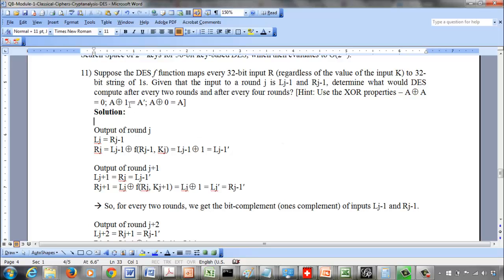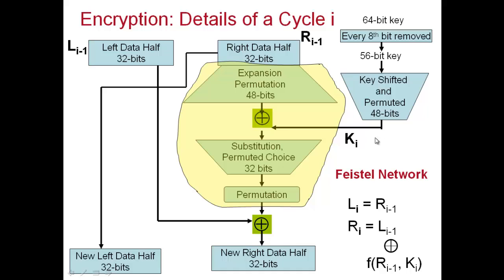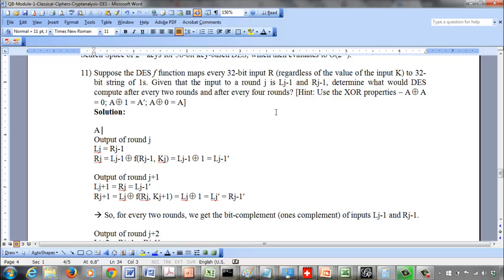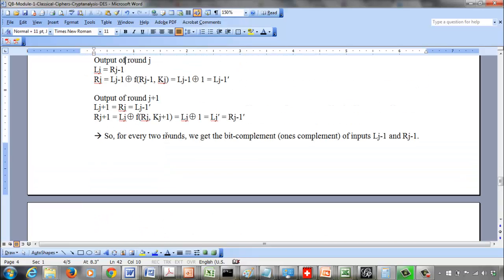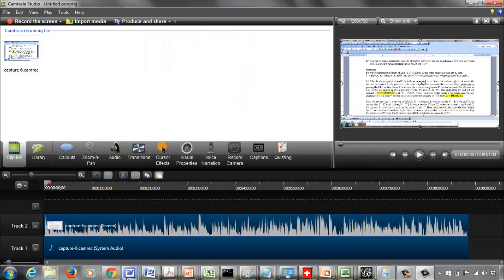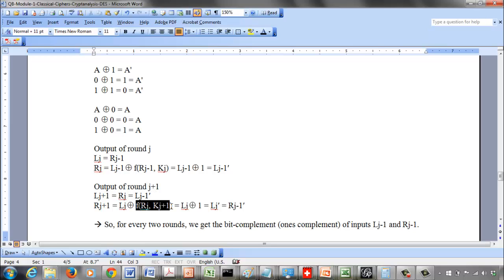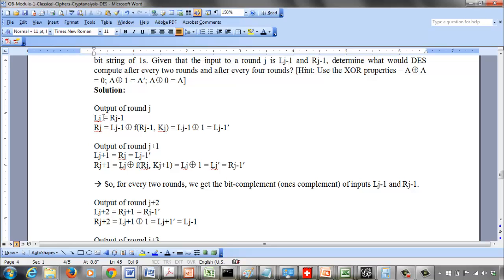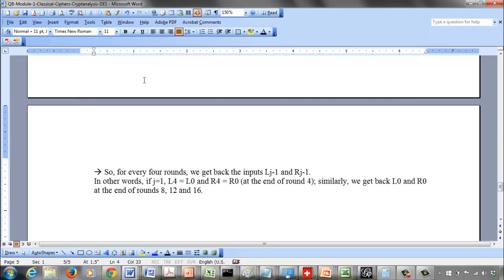DES FeistelNetwork Outputs All 1s: Impact Analysis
This video analyzes the impact of the Feistel Network outputting all 1s (irrespective of the input R and K values) and the effect on the outputs of the DES rounds